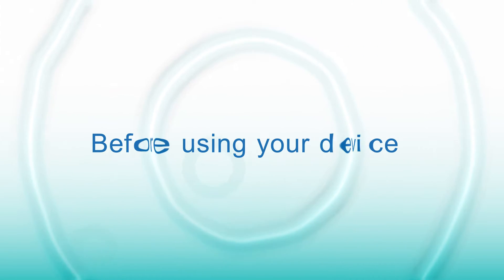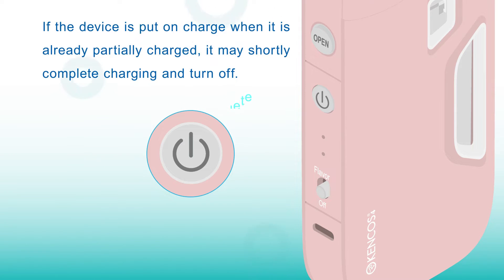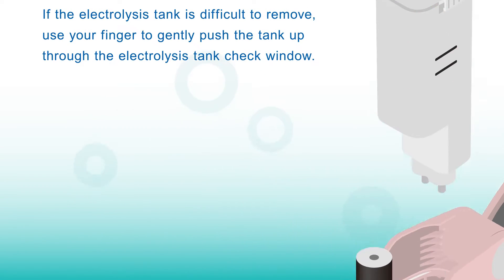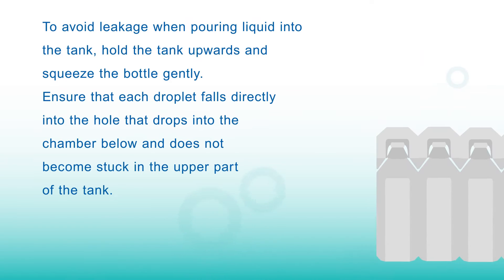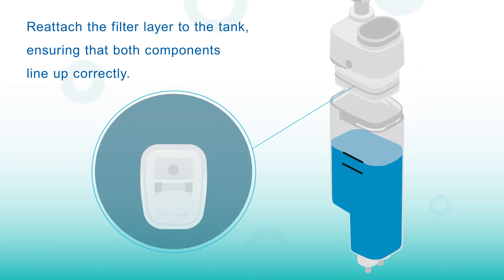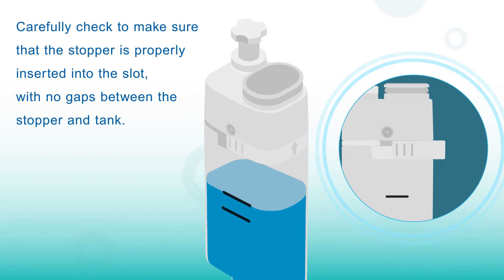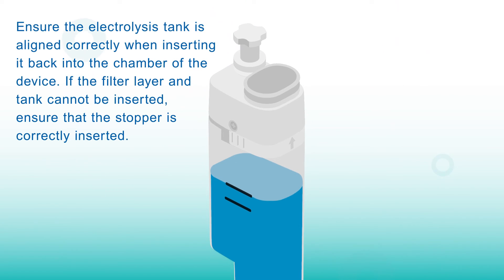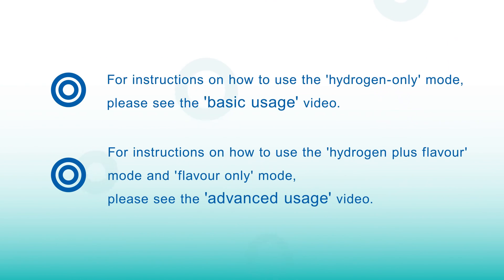KENCOS4 Instructional Videos - Part 1: Before Use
Innovative pocket sized molecular hydrogen inhalation device
Designed and produced by AquaBank Co., Ltd. in Japan

Recommended by The Japanese Association of Preventive Medicine for Adult Disease
Certified by Japan Home Health Apparatus Industrial Association

KENCOS4 portable hydrogen inhaler is now available.